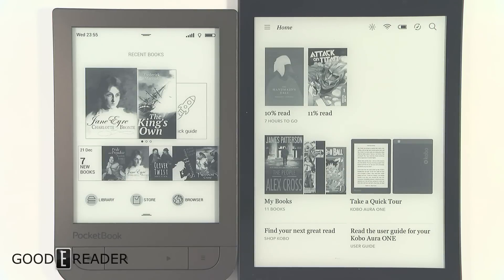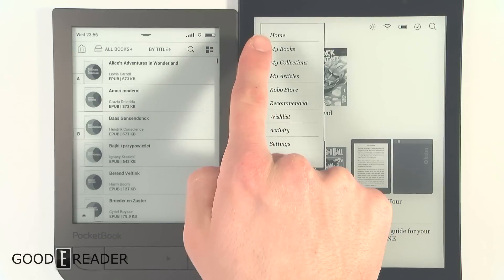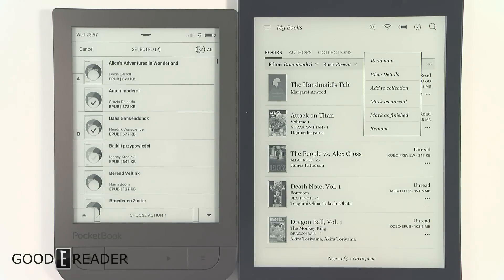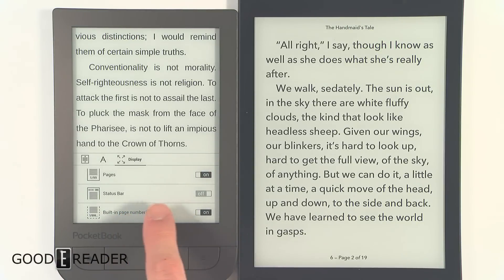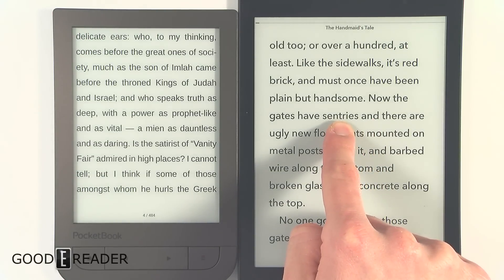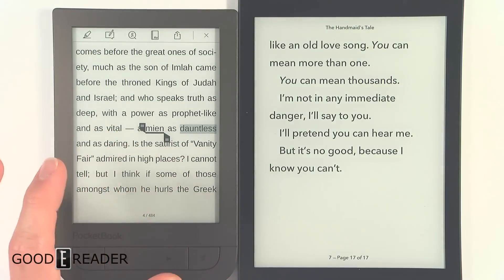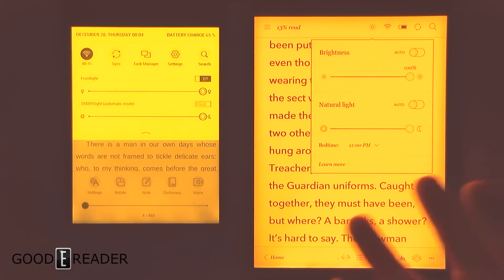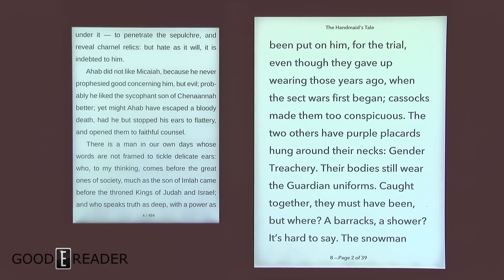Kobo Aura One Limited Edition 32GB vs Pocketbook Touch HD 2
These are both 2017 units and we had many requests to compare these two !